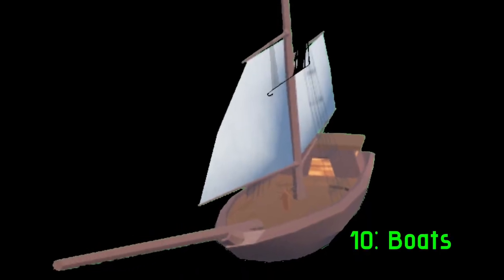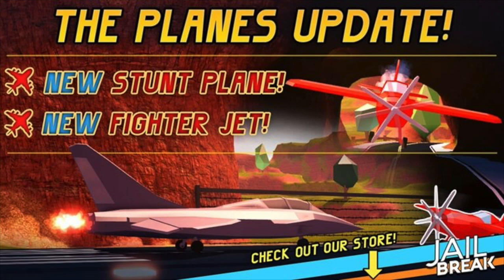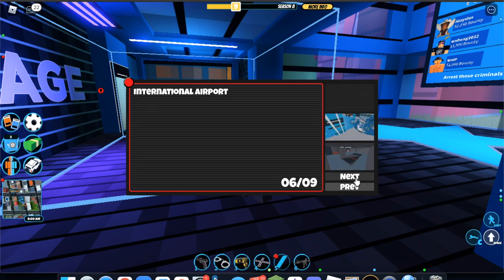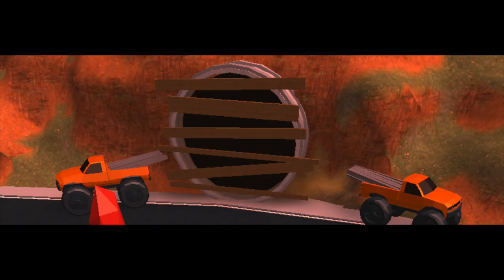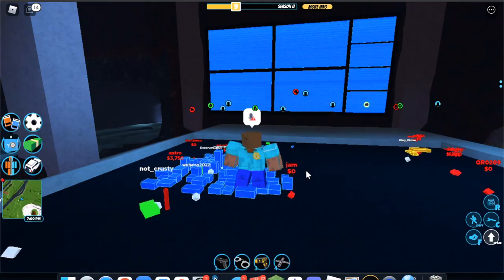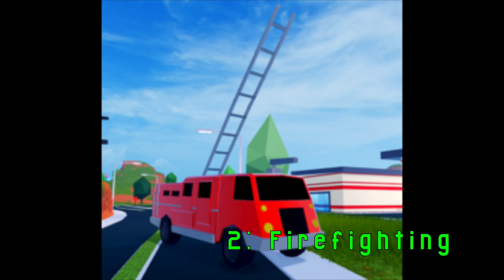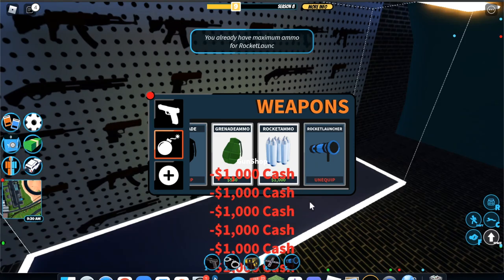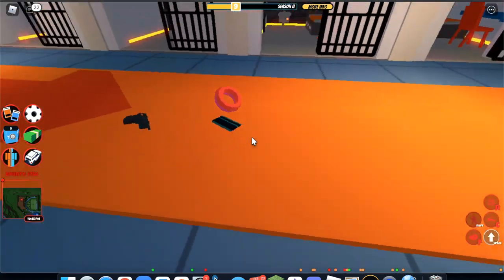Top 10 Forgotten Jailbreak Features! | Roblox Jailbreak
Today I talk about 10 features in Roblox Jailbreak that have been neglected either by the developers, the playerbase, or both!

Credit to the Jailbreak Wiki for several images shown in the thumbnail and video!

Larger Text on our new Garages rolling out soon. Thanks for your feedback! :)

February already! Our newest update is here!
🚀 - Season 8 has begun! With FUTURISTIC prizes including...
🤖 - The CELSIOR! Hover around in style. Free at Level 10!
🔥 - New GARAGE! With Favorites, Sorting, Grid view, and much more!
💰 - New Vehicle: The Badger! Find it at the Museum for 40k Cash!
☀️ - New Spring Map! Enjoy more colors than ever.

Although the game tends to fluctuate in concurrent rankings, Jailbreak is considered the default most popular game on Roblox due to the length of time that it has remained near the top spot on the front page. However, this is also influenced by Badimo's strategic planning for releasing updates. It gained strong competition in early 2019 with the release of Mad City, a very similar cops-and-robbers style game. Jailbreak's massive success has resulted in winning 13 awards at the 5th Annual Bloxy Awards 2018. Counting collective sales of microtransactions and gamepasses, Jailbreak has earned over 1B Robux in revenue (which translates to over US$3,000,000 through DevEx).

Jailbreak takes heavy inspiration from Prison Life by Aesthetical and Redwood Prison by RoyStanford, but focuses more on gameplay outside the prison. It credited with causing noticeable losses to both games, with Prison Life and Redwood Prison both losing nearly half of their players since Jailbreak came out. This is especially unusual because both Prison Life and Redwood Prison came out long before Jailbreak. As an indirect result of this, Jailbreak has also seen significant criticism compared to Prison Life & Redwood. This is largely caused by the gameplay being criticized as stagnant after being seen at or near #1 on the Popular section of the Games page for years.

Seasons are Jailbreak events that offer limited-time vehicles, customization items, and other prizes for leveling up and collecting XP. There have been two distinct formats used over the years, with the original season system used from the 2018 Winter Update to the 2020 Winter Update, and the revamped system following that and currently ongoing.